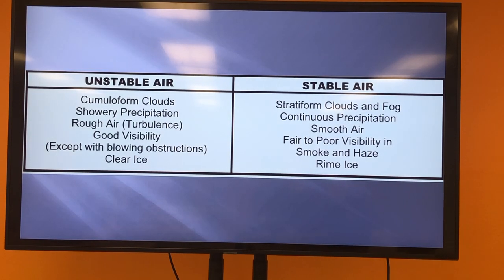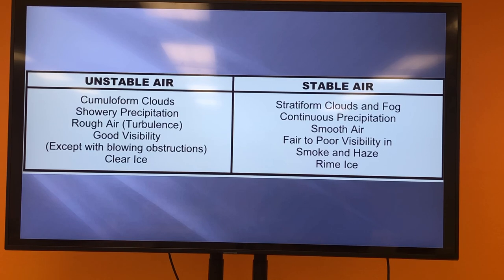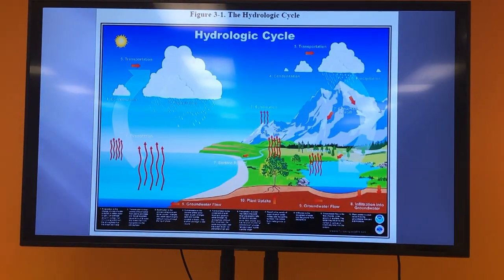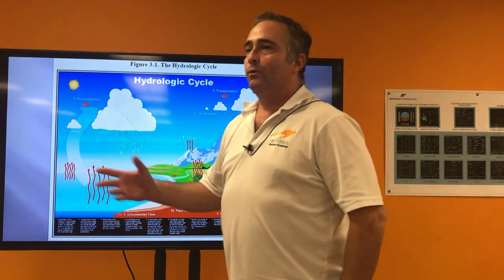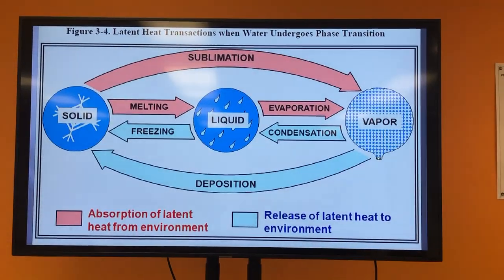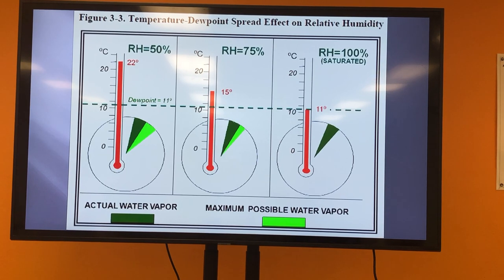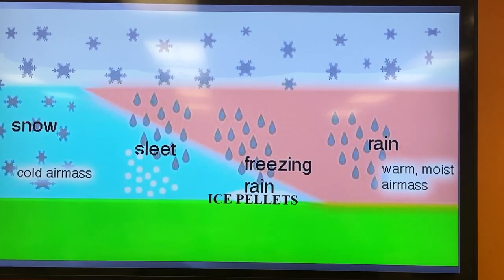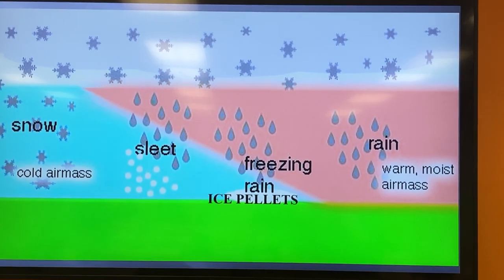Private Pilot Ground School. Chapter 6, Section B: "Weather"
Private Pilot Ground School by Scott Leach at SkyEagle Aviation Academy.

Chapter 6, Section B. Weather